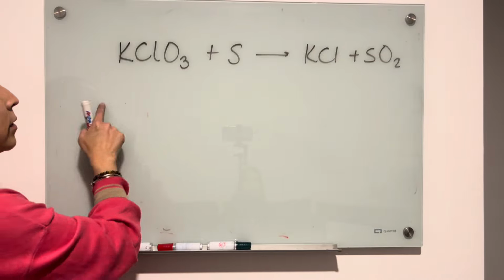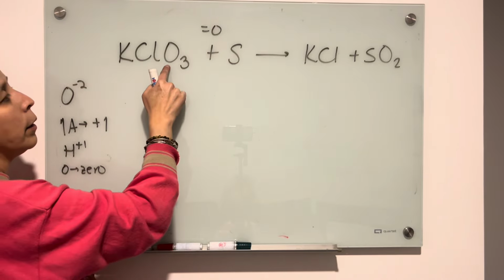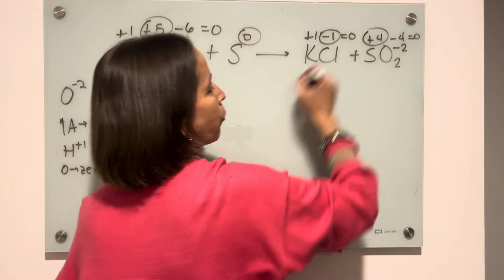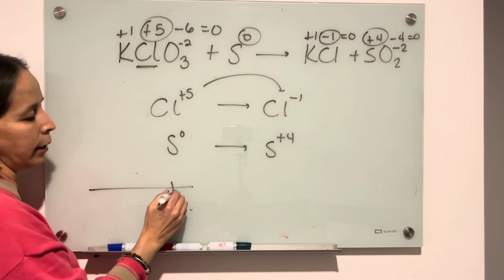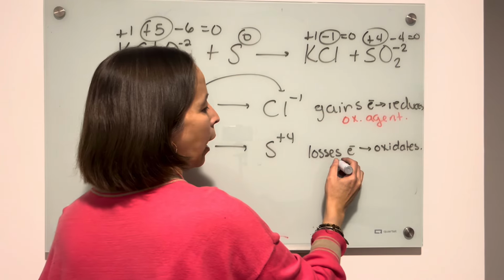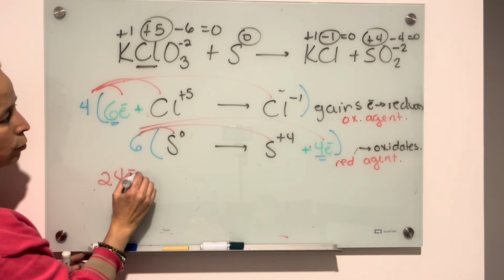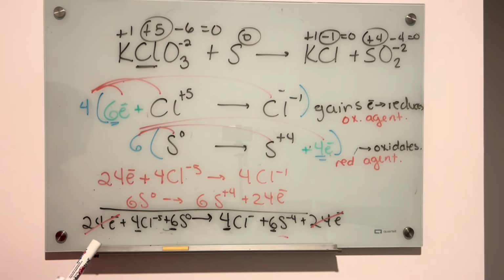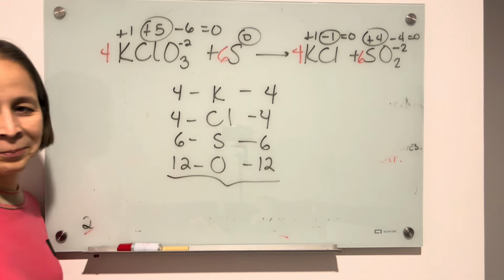Redox Balancing example